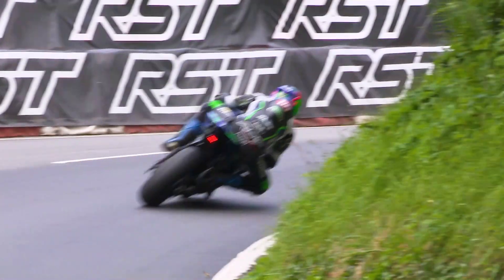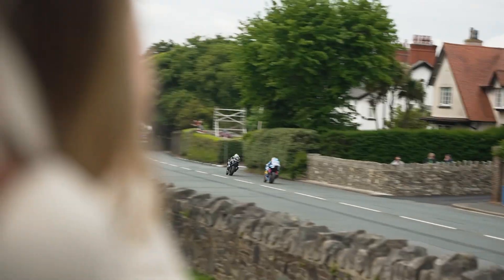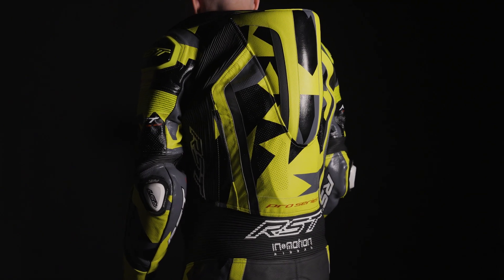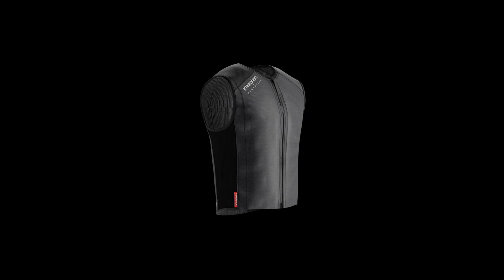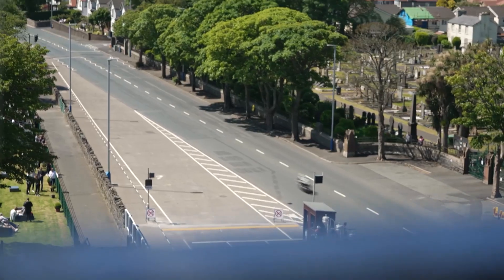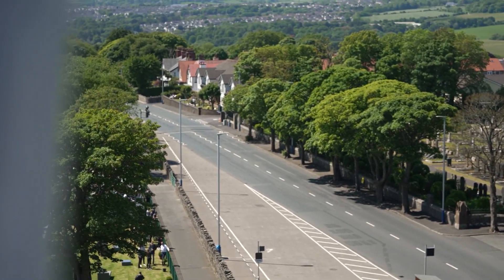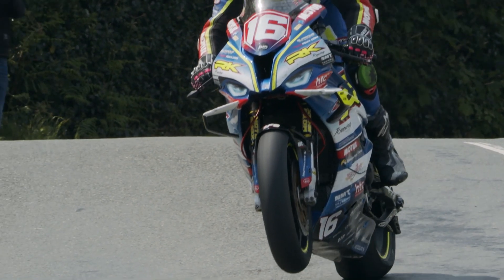The Smartest Motorcycle Airbag Ever? Inside the TT-Ready RST x In&motion System💨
We take a deep dive into the RST x In&motion airbag system, a TT-ready, cutting-edge piece of rider tech that could revolutionise motorcycle safety.

🧠 Why it’s “smart”
🏁 Tested at the Isle of Man TT